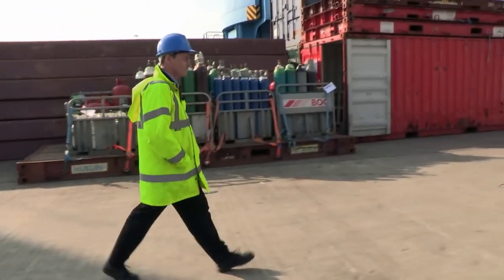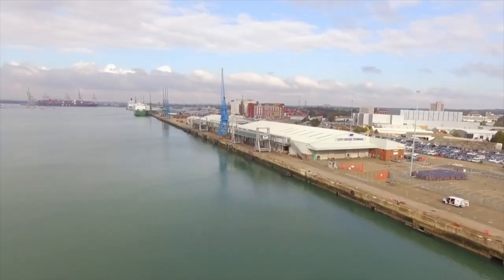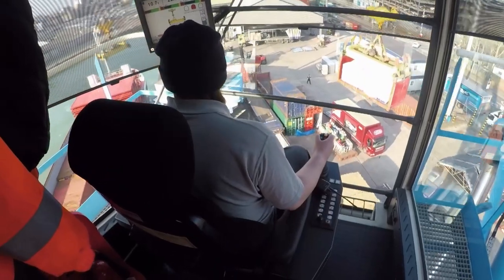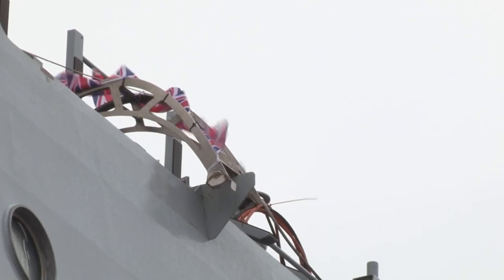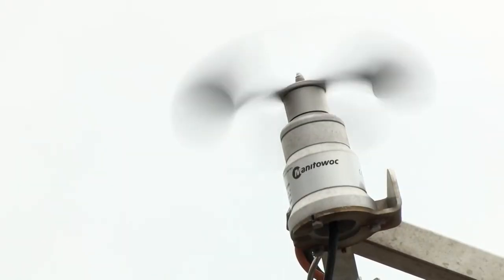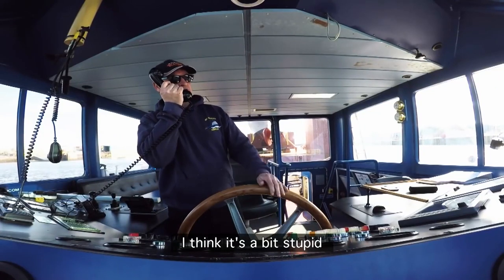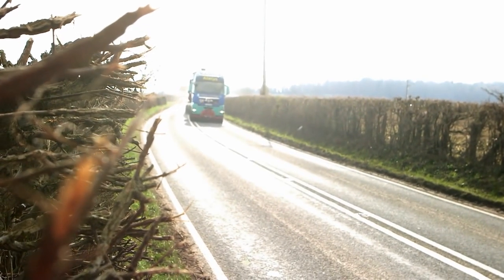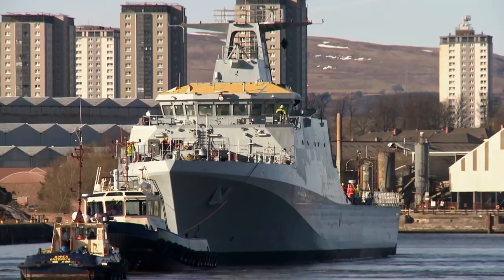Mega Shippers | Episode 8 | FD Real Show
In Glasgow, a £127 million naval ship takes its maiden voyage but, as the wind picks up, it’s not all plain sailing. In Southampton, the Huelin Dispatch is loaded with urgent supplies for the Channel Islands but a broken fuel pump means the cargo ship is stuck dockside. While in Leicestershire £500,000-worth of locomotive needs to be driven by truck to Somerset, but a shattered steering arm threatens the whole operation.

Mega Shippers follows the complex workings of some of the world’s biggest and most highly-skilled shippers. From major ports receiving containers filled with coal, steel & biomass, to the delivery of multi-million-pound vintage cars...we follow the behind the scenes workings of these complex, high pressure & dangerous port operations. From oceans across the globe on some of the world’s biggest cargo ships, to roads and railways, it’s all in a day’s work for the hidden army of Mega Shippers.

FD Real is dedicated to bringing our viewers high-quality entertainment for free. You will experience the lives of exceptional people up close and personal. You’ll be right behind rescue teams, experience work in life-threatening environments, but also see and hear the stories of remarkable people and their ferocious passionate dedication.